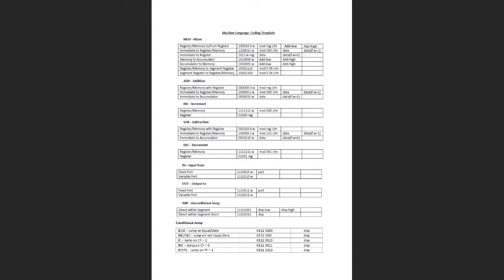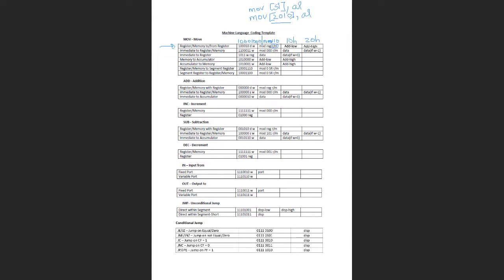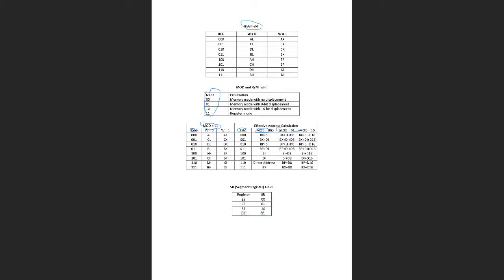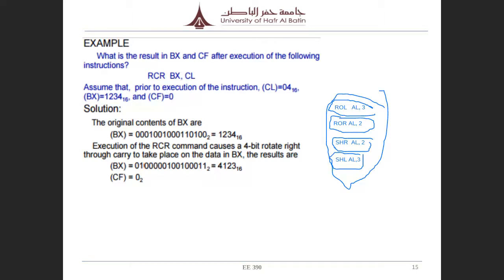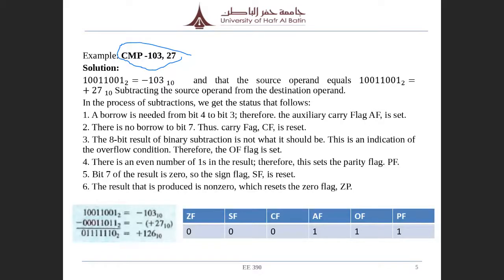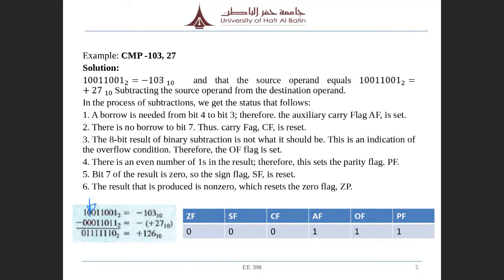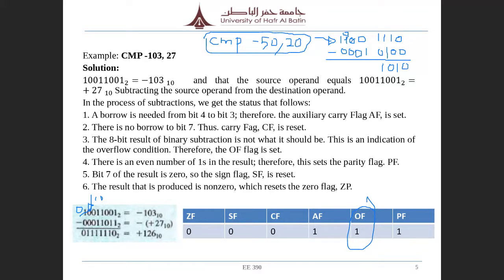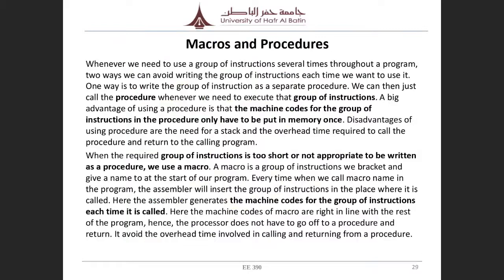Tuesday Lecture recording 10